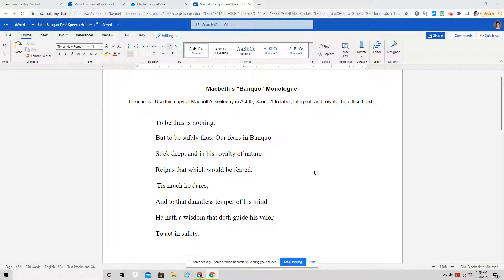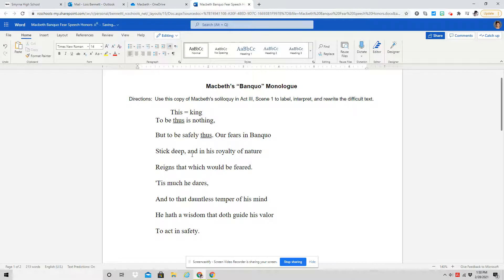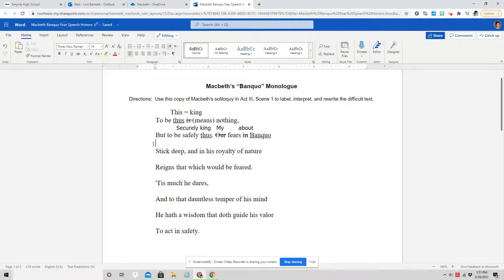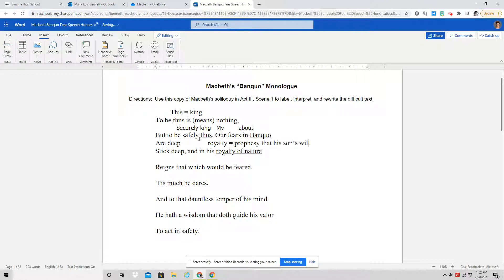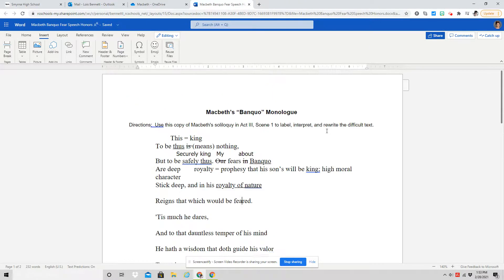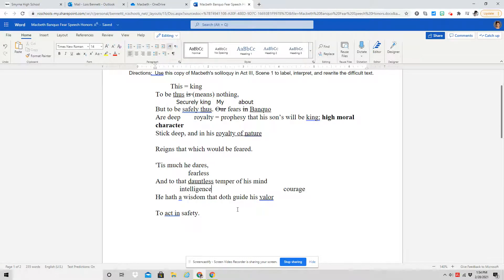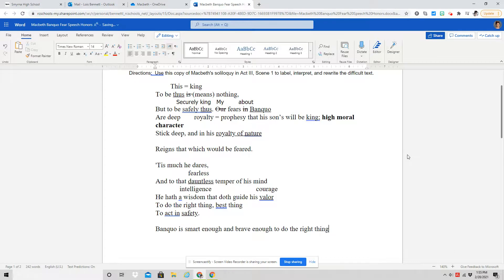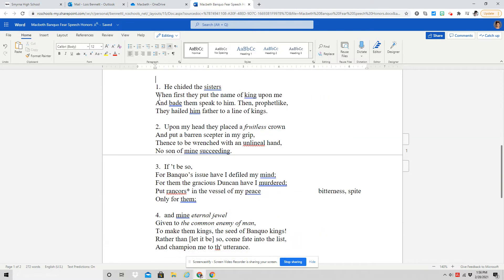Macbeth Speech Analysis Directions